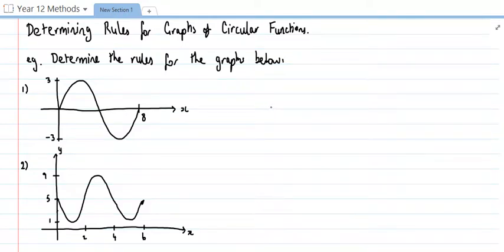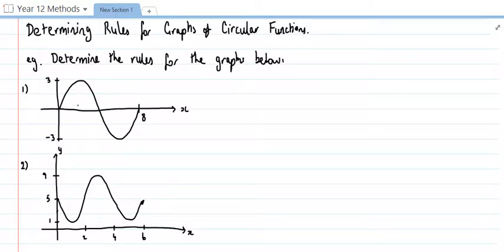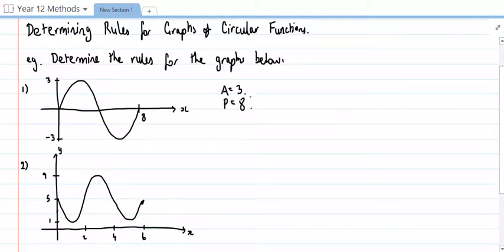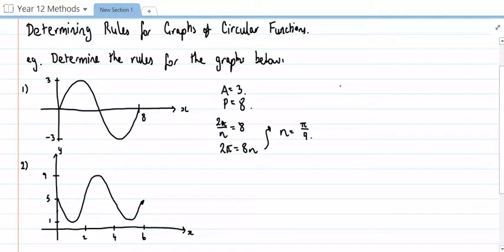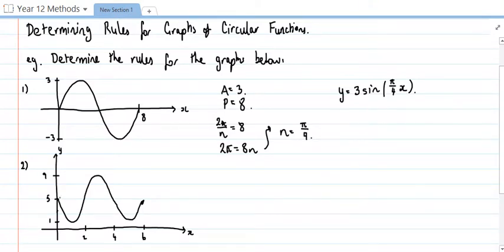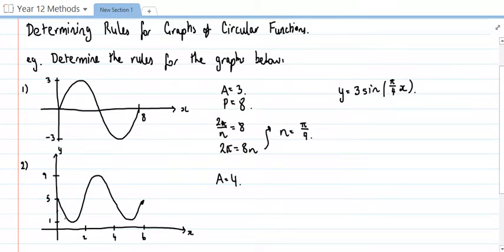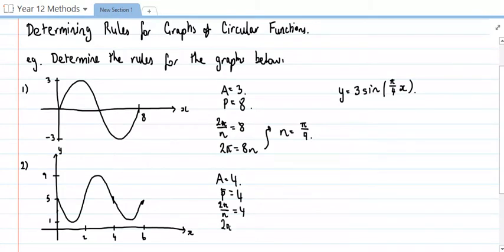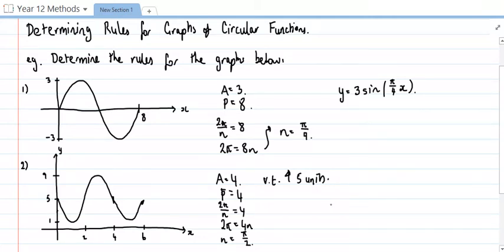Determining Rules for Graphs of Circular Functions 1 - Example 24, 25